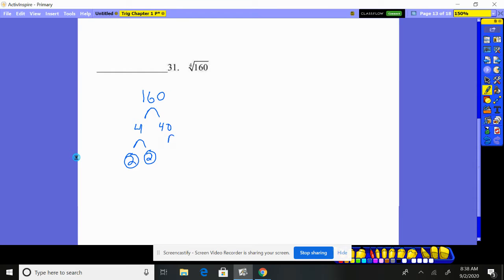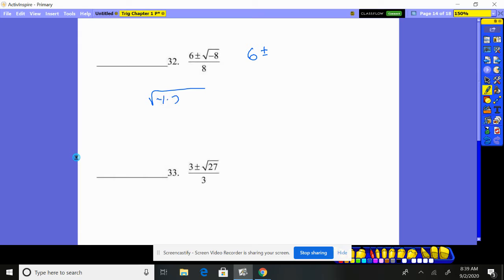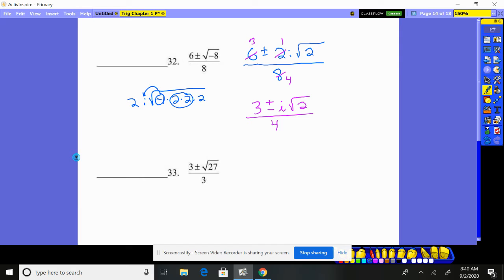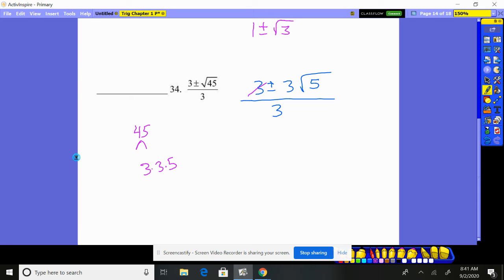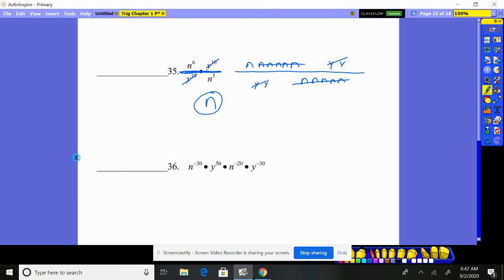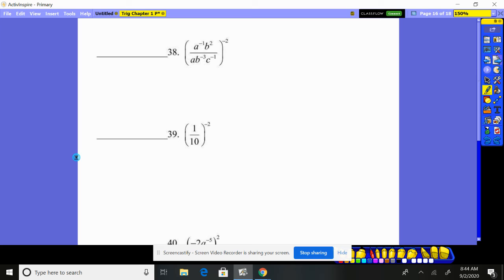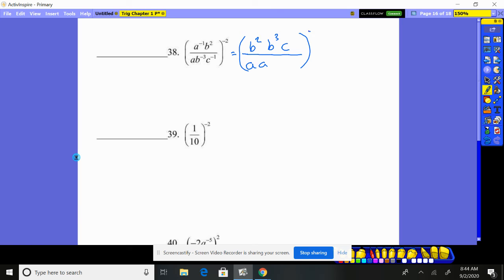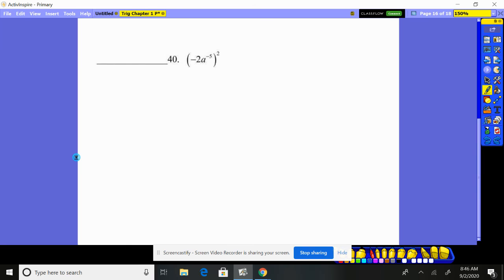Trig Chapter 1 Practice Test 2 #31-40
Simplifying radicals in fractions, negative exponents